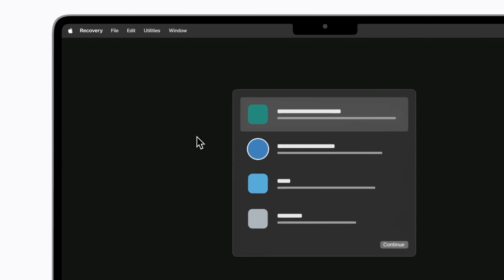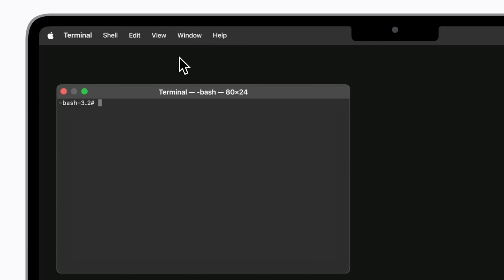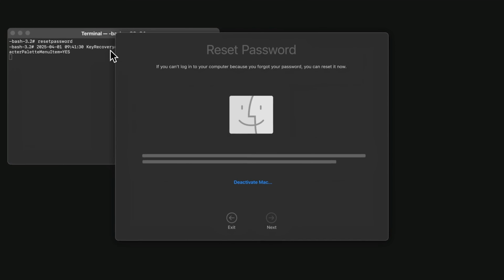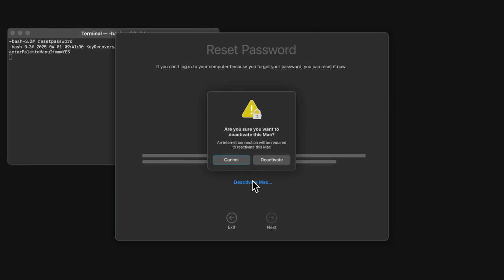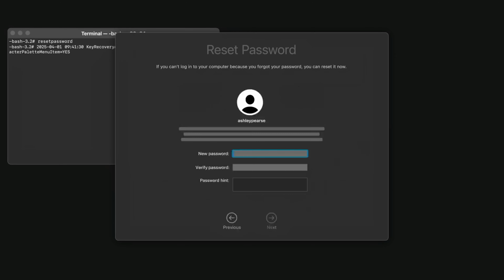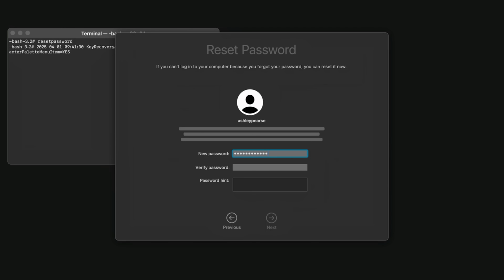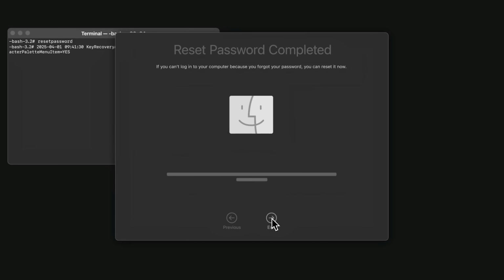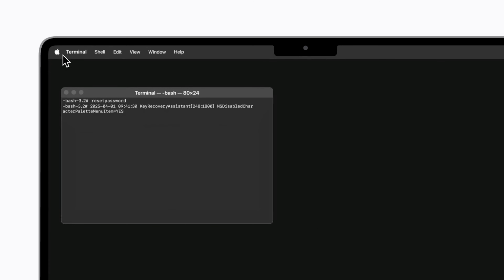Forgot Your Mac Password? Here's How to Reset It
Forgot your Mac login password? Here's how to reset it using the Recovery Assistant in macOS Recovery. no Apple Account required.
How to enter macOS Recovery:

🔹 Apple Silicon Macs (M1, M2, M3, M4, M5):

Shut down your Mac completely.
Press and hold the Power button.
Keep holding until you see "Loading startup options."
Click Options, then click Continue.

🔹 Intel-based Macs:

Press the Power button to turn it on.
Immediately press and hold Command (⌘) + R.
Keep holding until you see the Apple logo or a spinning globe.

Once you're in Recovery:

Click the Utilities menu at the top of the screen.
Choose Terminal.
Type resetpassword (no spaces) and press Return.
Click Deactivate Mac, then confirm, this is temporary and won't affect your data.
Enter a new password, verify it, and optionally add a hint.
Click Next, then Exit.
Go to the Apple menu and choose Restart.

Your Mac will boot back to the login window. log in with your new password and you're all set!
💡 Not sure which type of Mac you have? If you're unsure, it's safe to try the Apple Silicon steps first.
Intel Macs simply won't respond to the power-button method.

Learn more iPhone tips, hidden features, Apple tricks, and useful iOS tutorials.

On this channel you'll find:

iOS Tutorials
Apple News & Updates
Hidden Features
Fixes & Troubleshooting
Safari, Settings & Privacy Tips